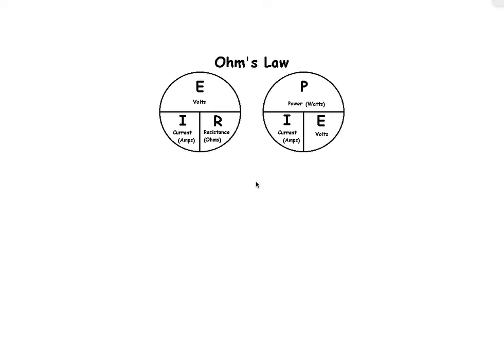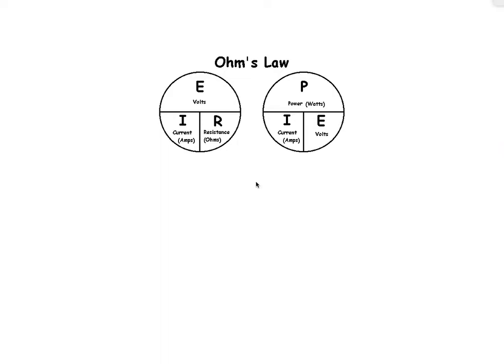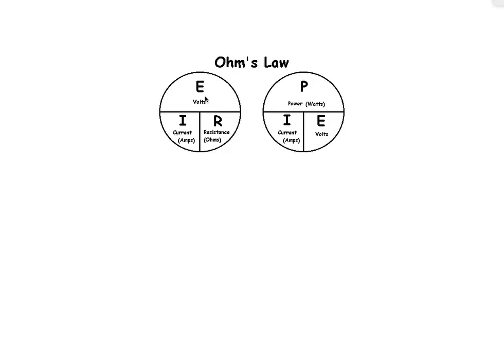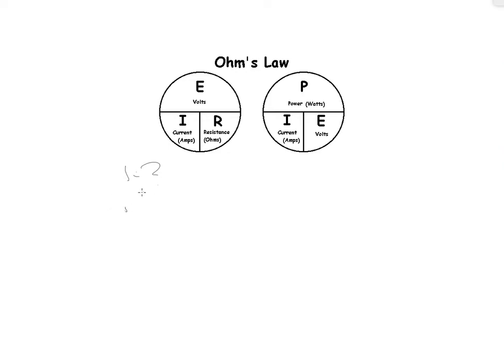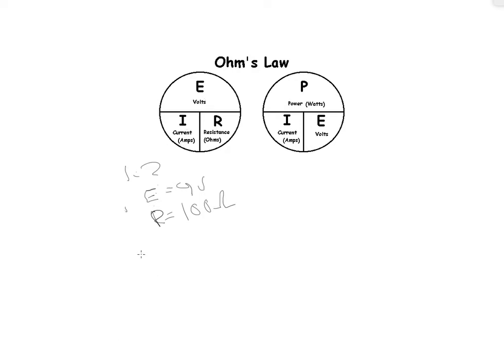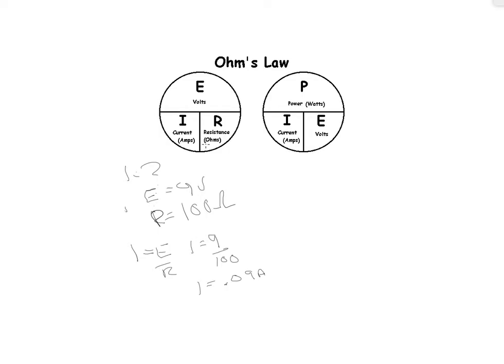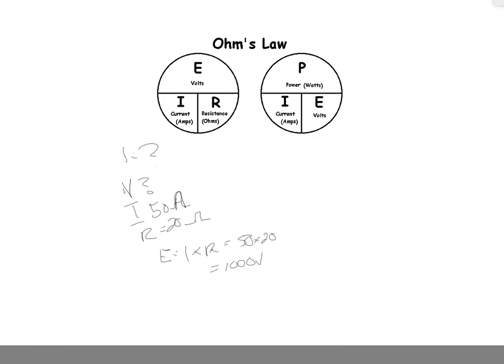Ohm's Law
How to calculate energy, current, and resistance in a circuit.